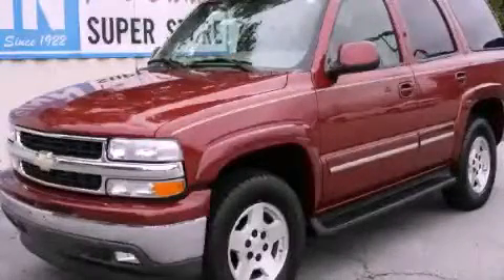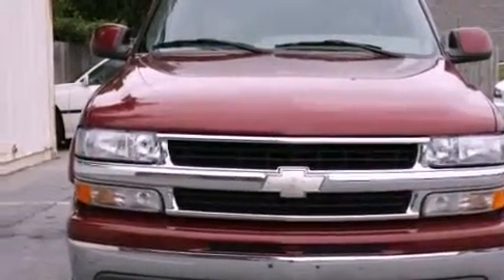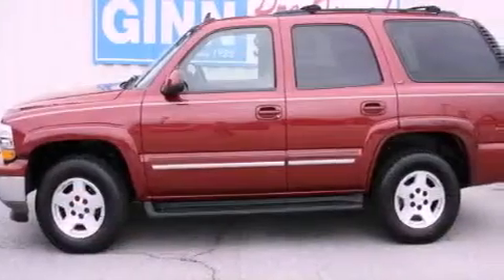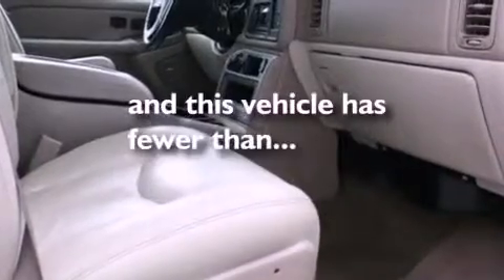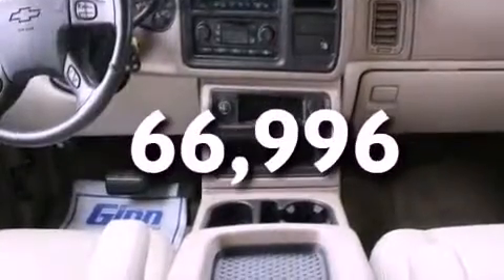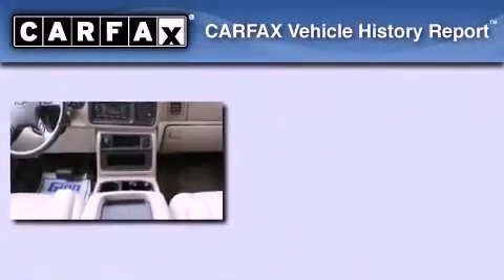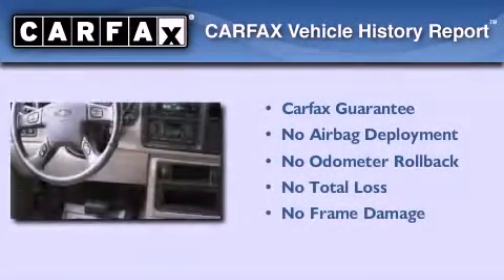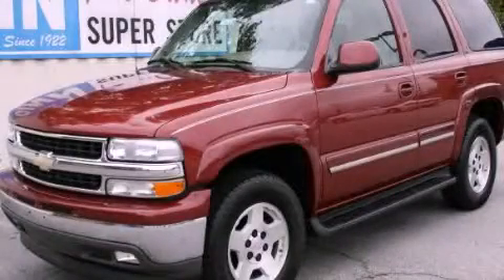2006 Chevrolet Tahoe Covington GA 30014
Year : 2006
 Make : Chevrolet
 Model : Tahoe

 Trans . : Automatic
 Exterior : Sport Red Metallic
 Miles : 66,996

 8153 Access Road
 Covington , GA 30014
 Pre-Owned 2006 Chevrolet Tahoe Covington GA